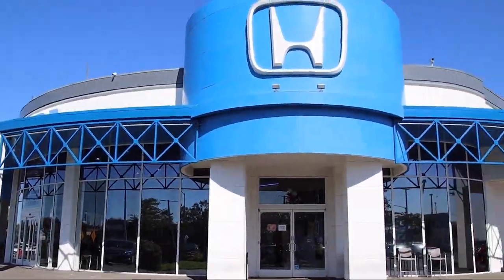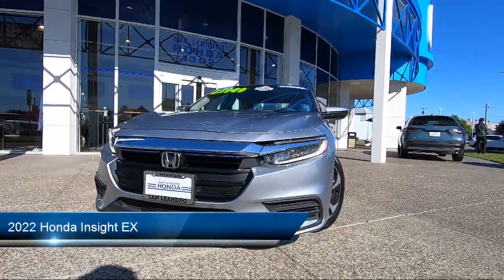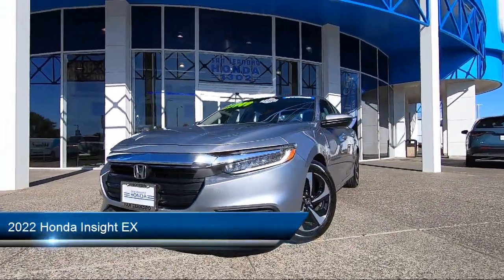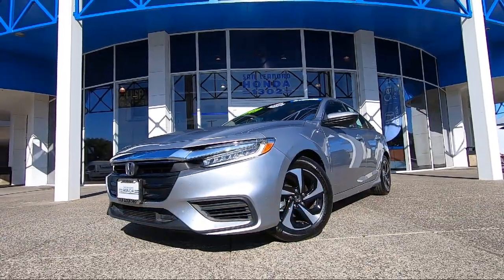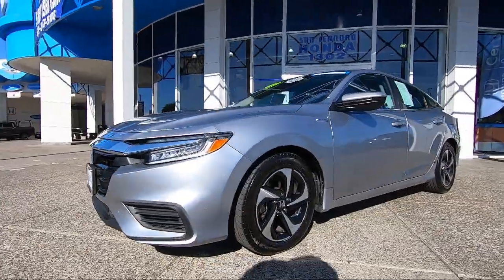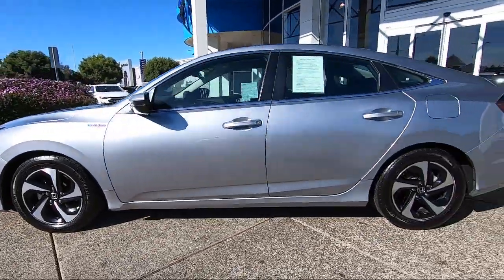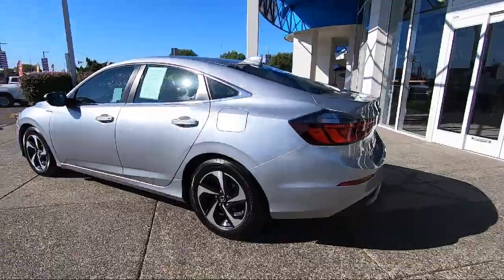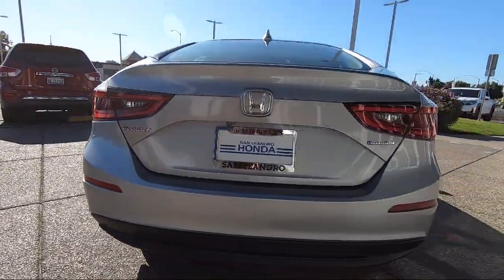2022 Honda Insight EX San Leandro Hayward Oakland San Lorenzo Alameda Castro valley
2022 Honda Insight EX Stock Number: R2672 Vin:19XZE4F53NE013102.